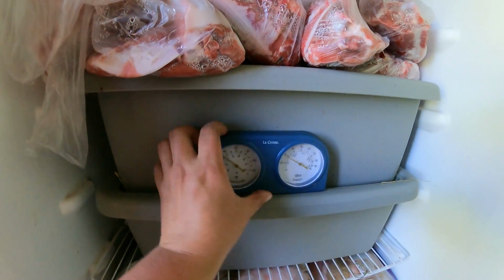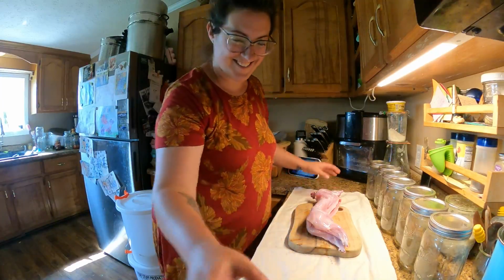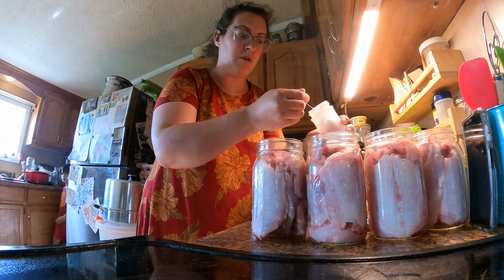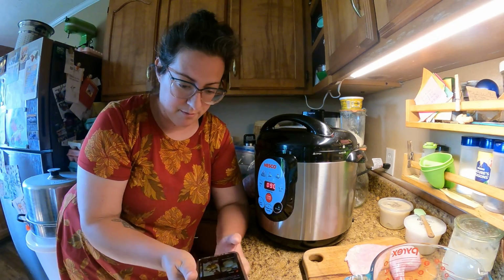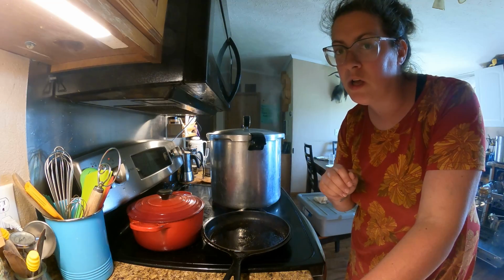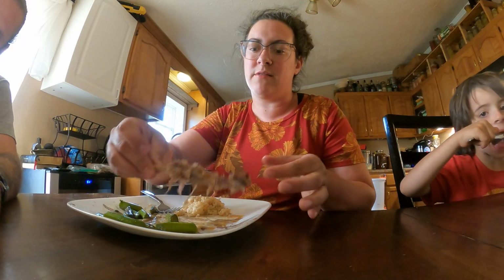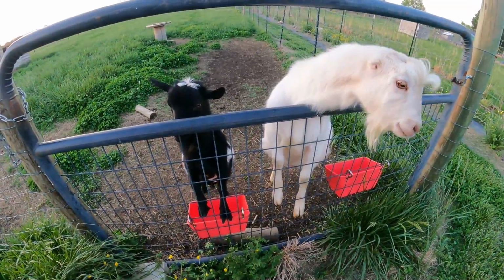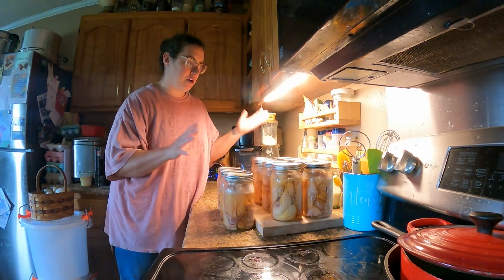Cooking (& Canning) Rabbit Meat | Evening on the Homestead VLOG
Rabbit meat can be intimidating to cook, but once you get the process down it is one of the most enjoyable meats not only to raise, but to consume. My hope is to help make the process easier to tackle and to help encourage more people to try this homestead favorite! ♥